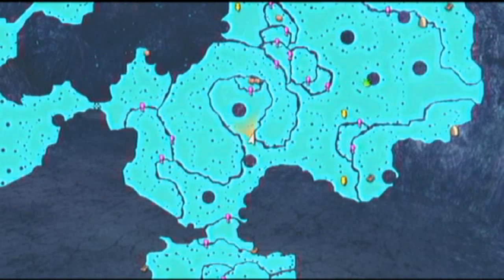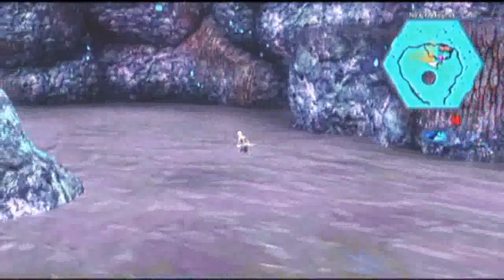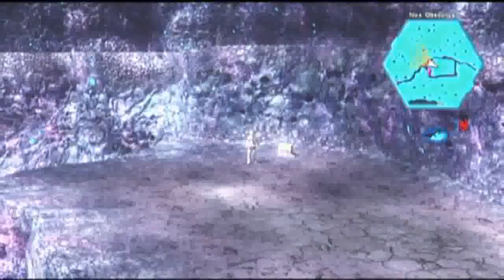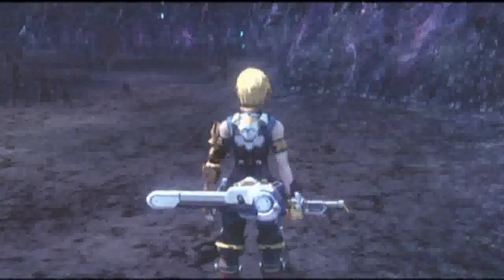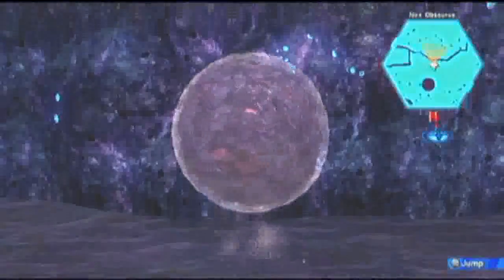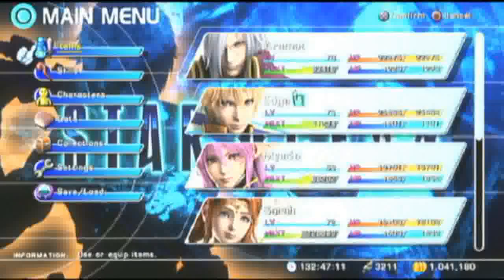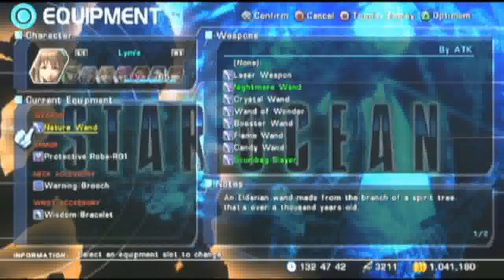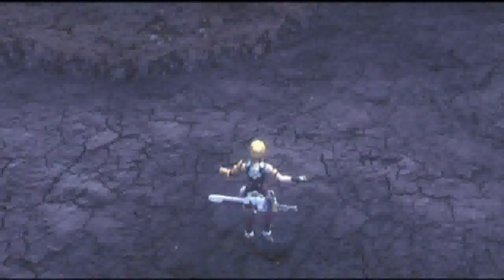Let's Play Star Ocean The Last Hope Int #191 Memo 12